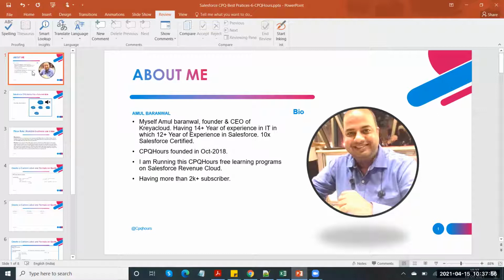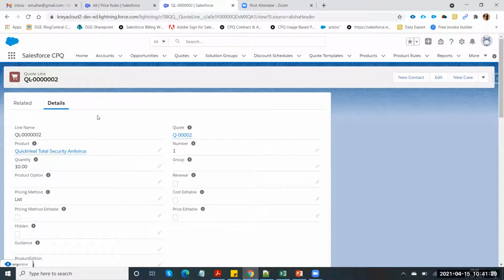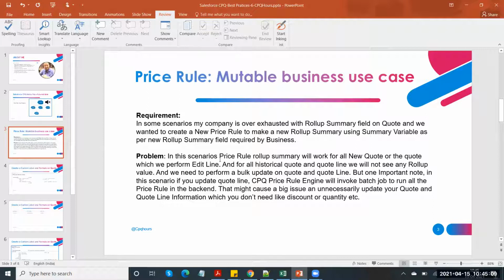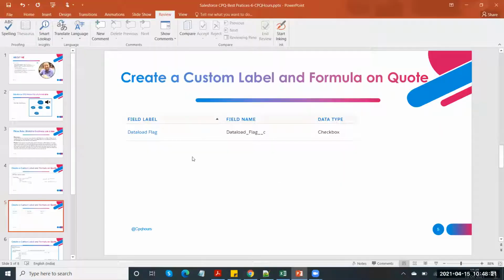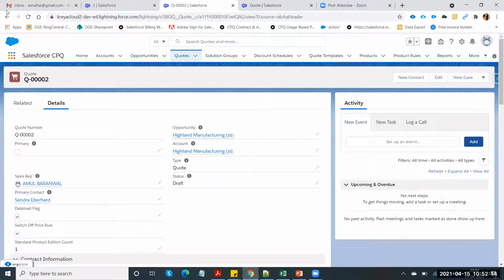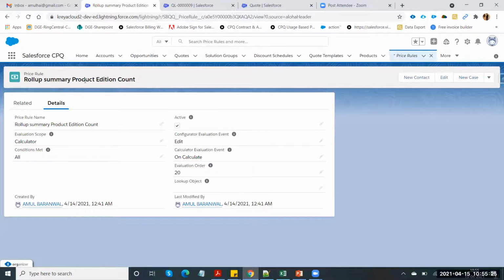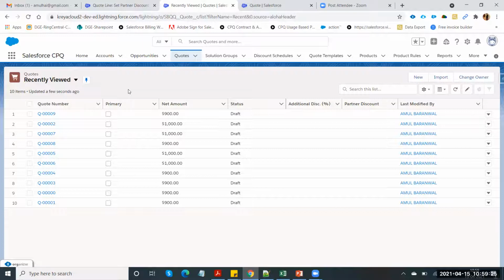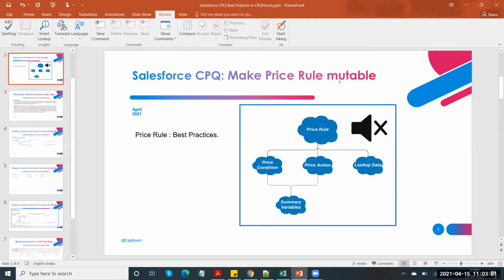Salesforce CPQ Price Rule Mutable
Salesforce CPQ Best practices and Price Rule Mutable